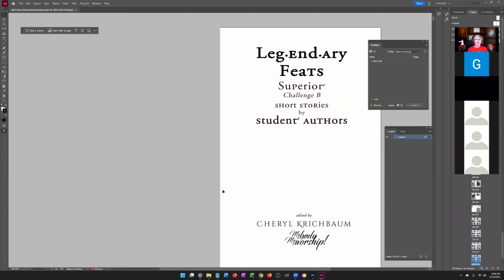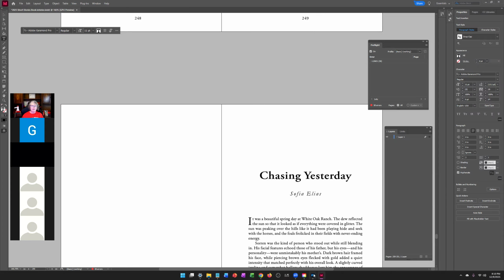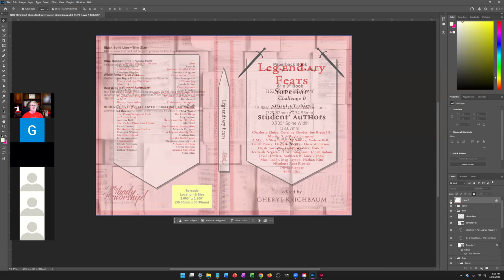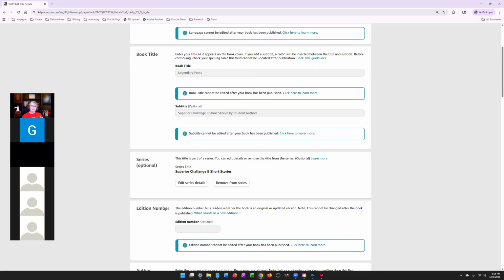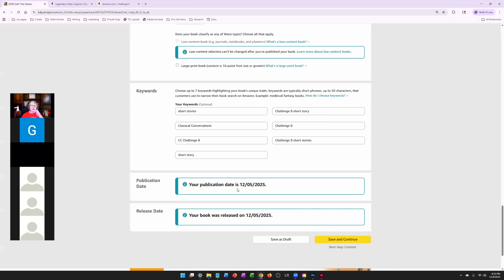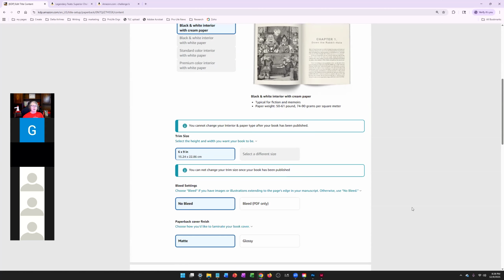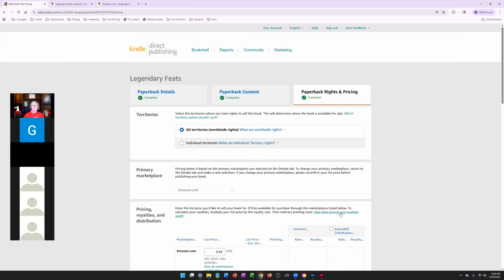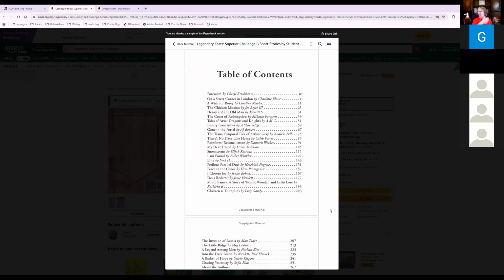Publishing on KDP for Award-Winning Short Story Authors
Dec 9, 2025 Zoom call in which Mrs. Krichbaum shows the software that she and her intern used to create the anthology plus the process of publishing via KDP/Amazon